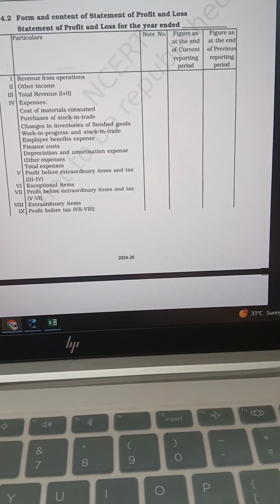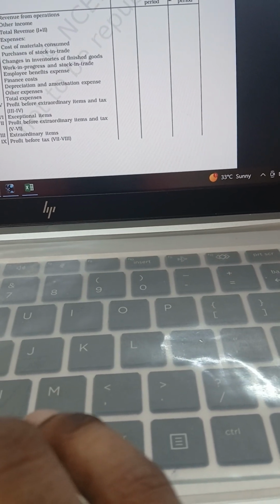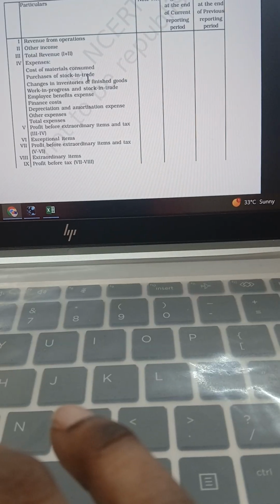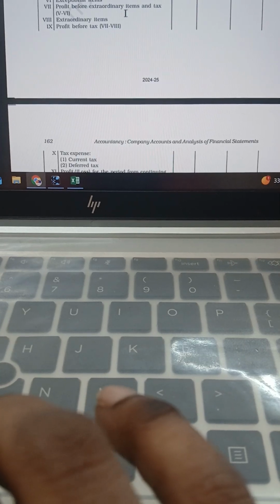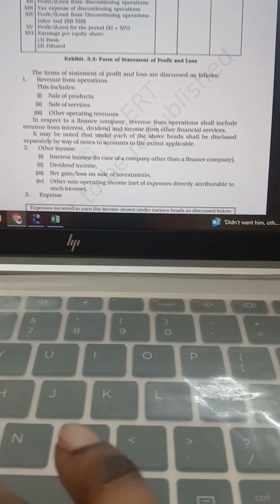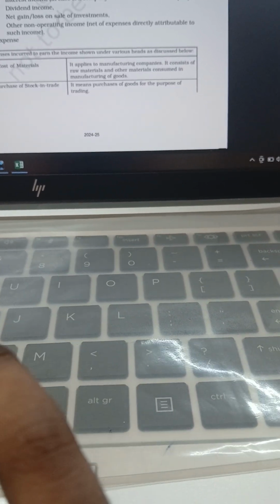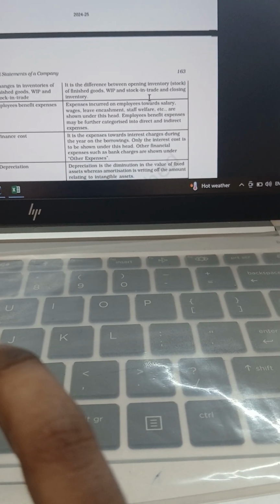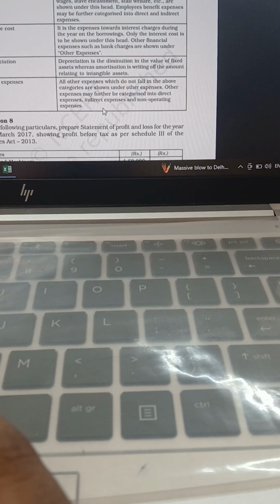Format of profi and loss statement of company